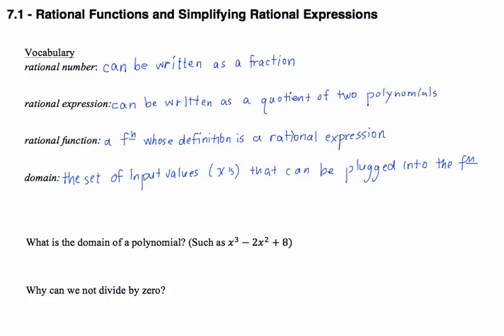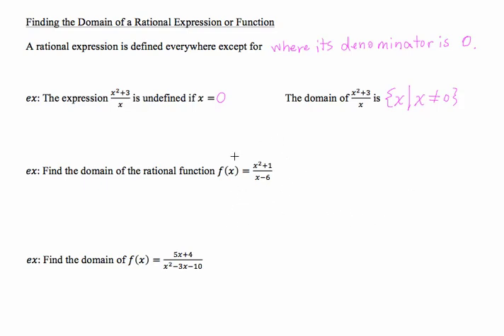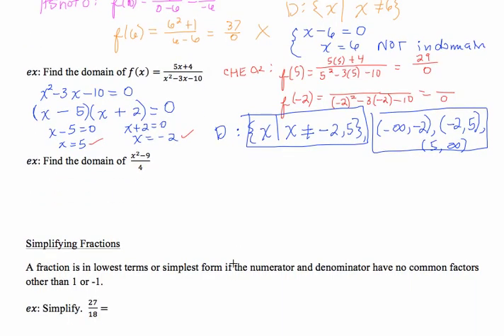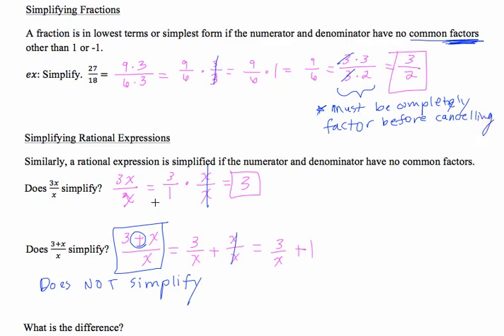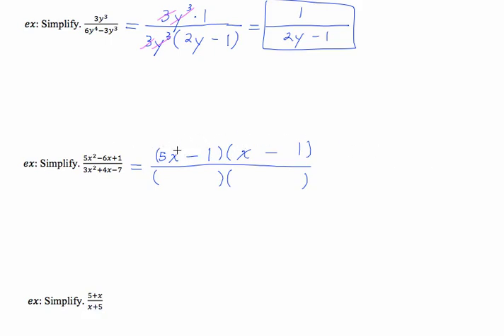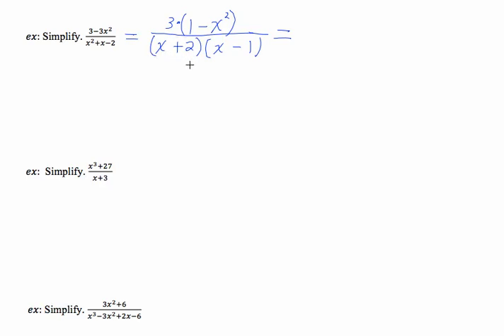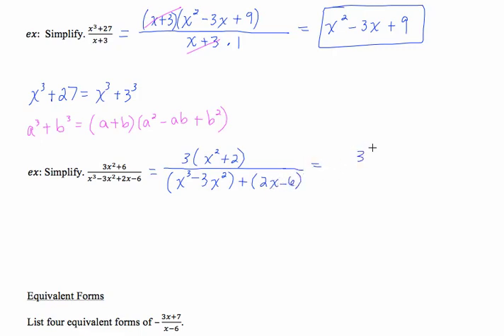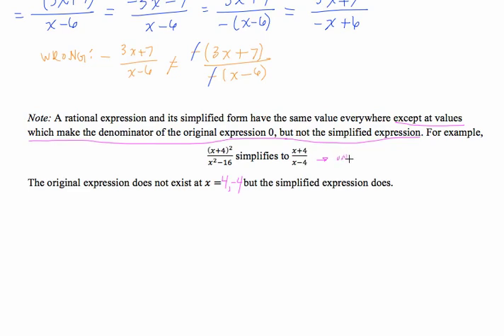Rational Functions and Simplifying Rational Expressions